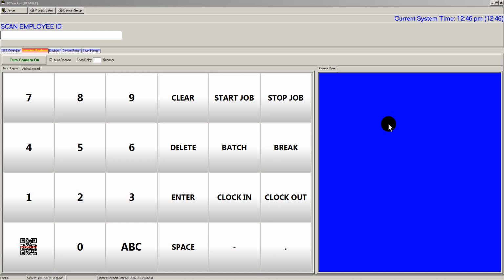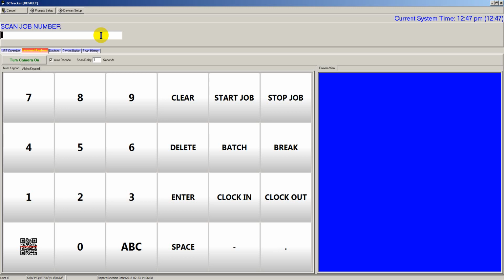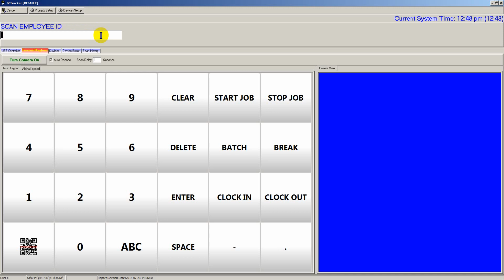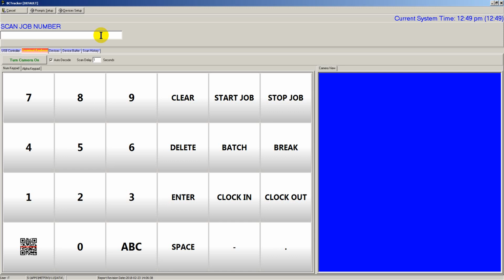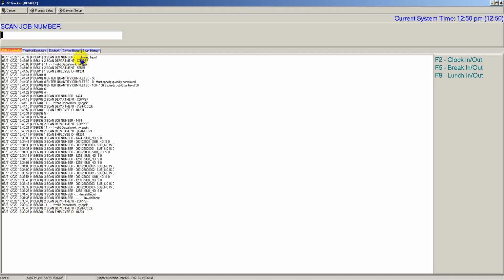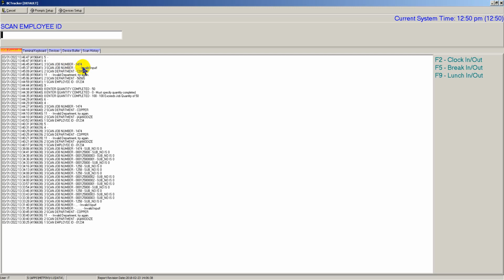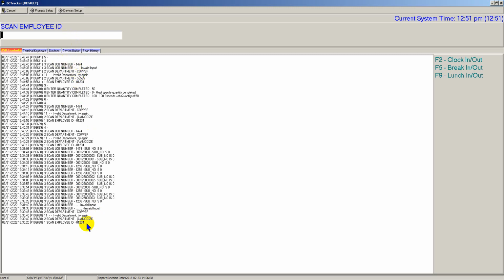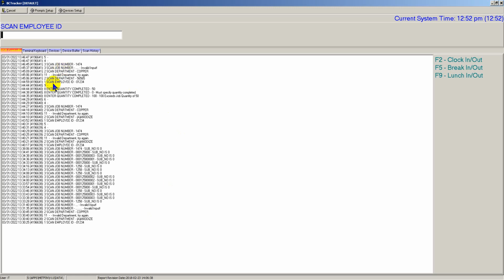ActionID 73707 Compex Software BCTRACKER Invalid Input error Message Troubleshooting Video.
Compex Software BCTRACKER Invalid Input error Message Troubleshooting Video.